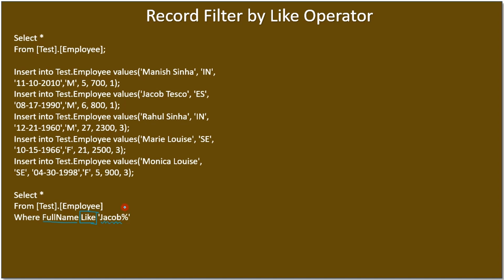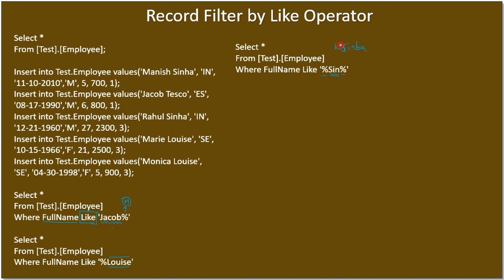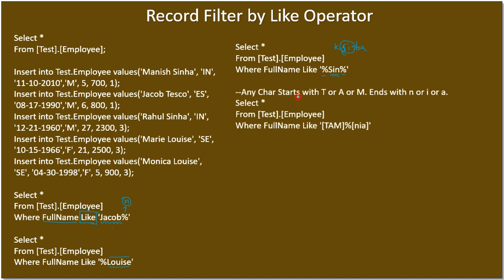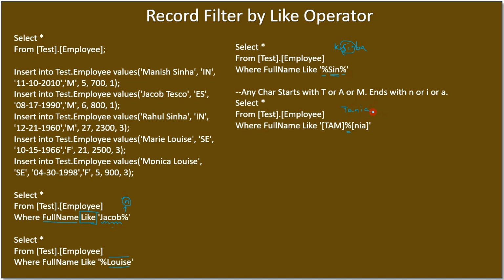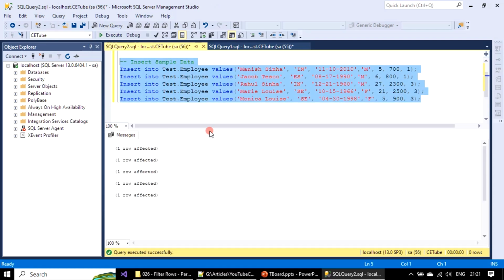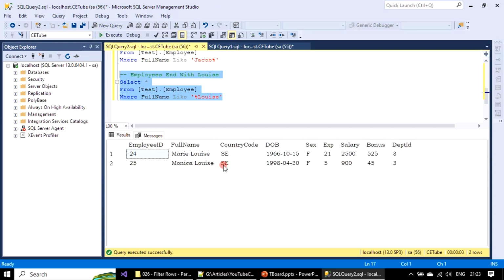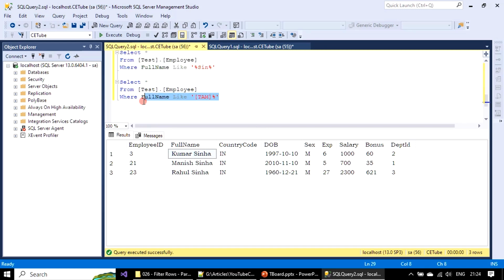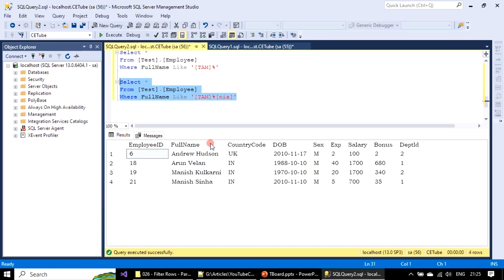Filter Rows | Part 5 - Like Operator | SSMS TSQL Tutorial #026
In this SQL Server Tutorial, we will see how to use Like operator with wildcards to perform text matching & filtering the records.